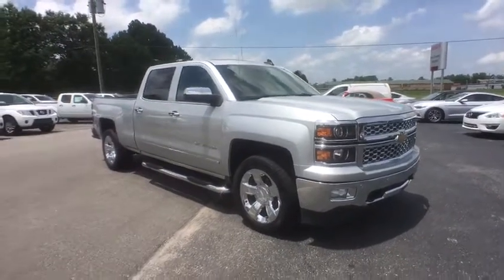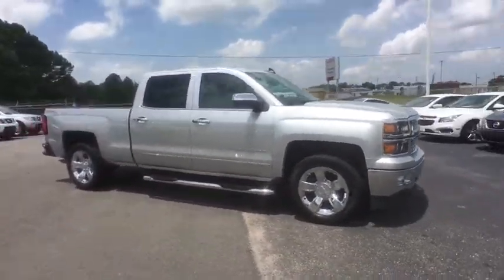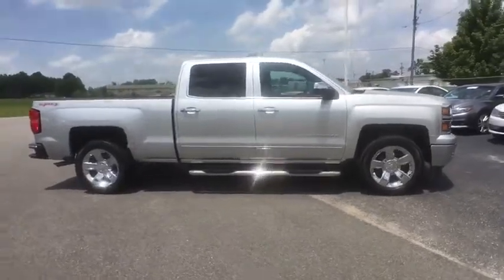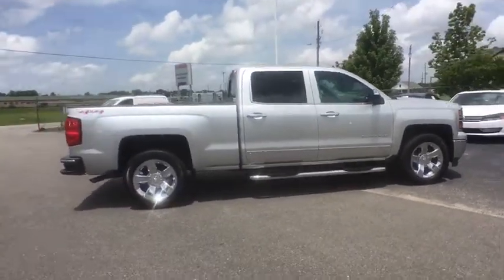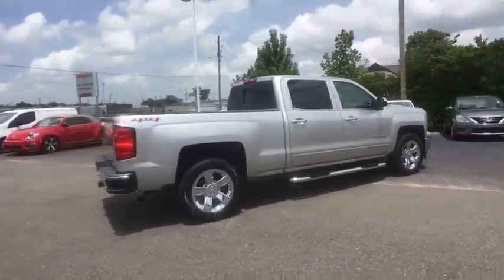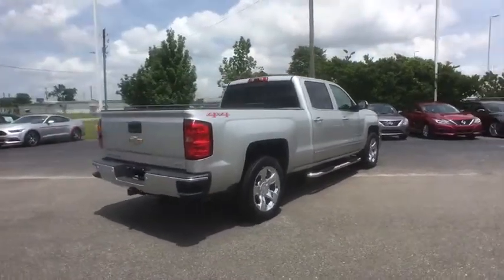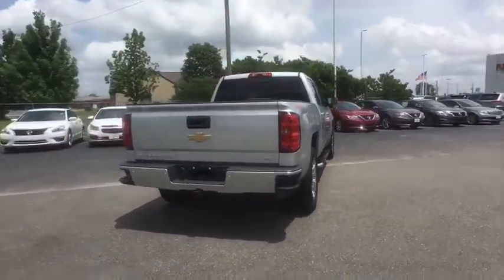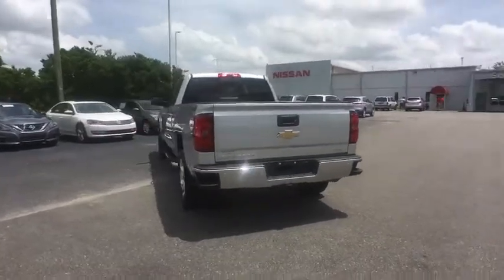2015 Chevrolet Silverado 1500 Clinton, Fayetteville, Goldsboro, Raleigh, Elizabethtown, NC CP7159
2015 Chevrolet Silverado 1500
2015 Chevrolet Silverado 1500 LTZ - Stock#: CP7159 - VIN#: 3GCUKSEC6FG414351

DARK ASH WITH JET BLACK INTERIOR ACCENTS  PERFORATED LEATHER-APPOINTED SEAT TRIM,SEATS  FRONT FULL-FEATURE LEATHER-APPOINTED BUCKET WITH (KA1) HEATED SEAT CUSHIONS AND SEAT BACKS  includes 10-way power driver and front passenger seat adjusters  including 2-way power lumbar control  2-position driver memory  adjustable head restraints  (D07) floor console and storage pockets,SEATING  HEATED AND COOLED PERFORATED LEATHER-APPOINTED FRONT BUCKET,FRONT AND REAR PARK ASSIST  ULTRASONIC,SILVER ICE METALLIC,CONSOLE  FLOOR MOUNTED  RECONFIGURABLE  with moveable cup holders  cell phone storage  power cord management and hanging file holder capability,TIRES  P275/55R20 ALL-SEASON  BLACKWALL,PAINT  SOLID,SUSPENSION PACKAGE  HIGH PERFORMANCE,REAR AXLE  3.42 RATIO,GVWR  7200 LBS. (3266 KG)  (STD),WHEELS  20  X 9  (50.8 CM X 22.9 CM) CHROME,TRANSMISSION  6-SPEED AUTOMATIC  ELECTRONICALLY CONTROLLED  with overdrive and tow/haul mode. Includes Cruise Grade Braking and Powertrain Grade Braking (STD),ENGINE  5.3L ECOTEC3 V8 WITH ACTIVE FUEL MANAGEMENT  DIRECT INJECTION AND VARIABLE VALVE TIMING  includes aluminum block construction (355 hp [265 kW] @ 5600 rpm  383 lb-ft of torque [518 Nm] @ 4100 rpm; more than 300 lb-ft of torque from 2000 to 5600 rpm) (STD),1LZ PREFERRED EQUIPMENT GROUP  includes standard equipment,LANE DEPARTURE WARNING,FORWARD COLLISION ALERT,Brakes  4-wheel disc with DURALIFE rotors  4-wheel antilock,Rear Vision Camera with dynamic guide lines,Tire Pressure Monitoring System (does not apply to spare tire)